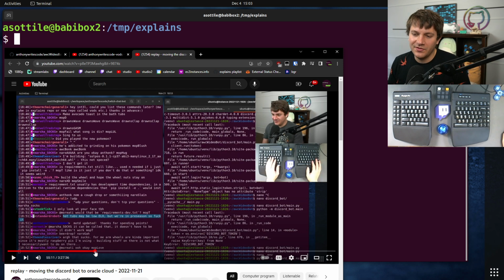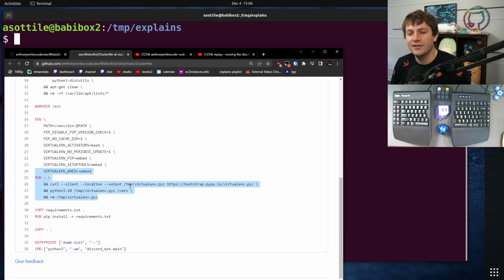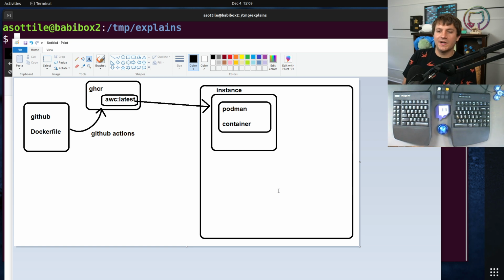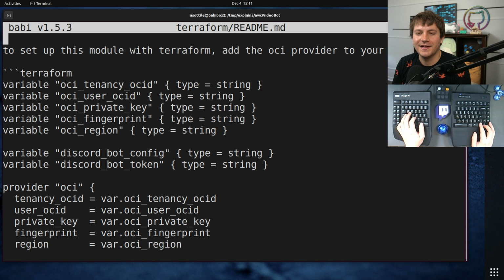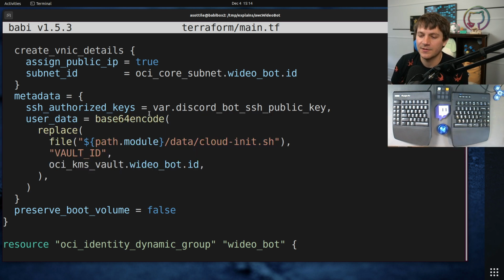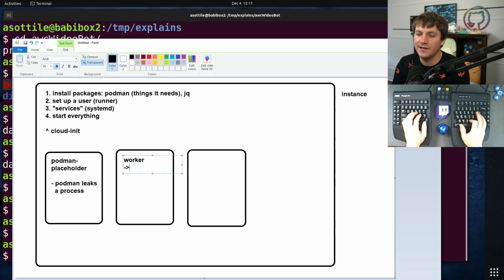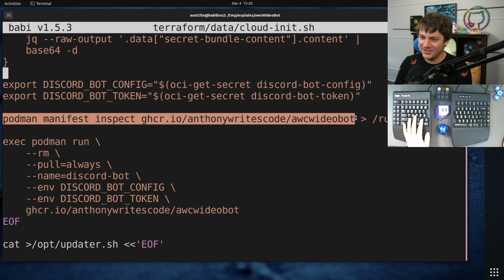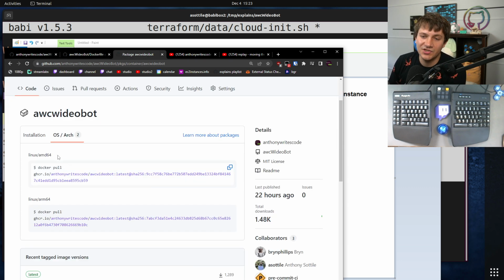I moved to oracle cloud -- it wasn't that bad?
with the removal of heroku's free tier I wanted a place to host the discord bot for my stream -- oracle has a pretty generous free tier so I decided to try that!  I built a terraform-managed solution using github actions, podman, systemd services, arm64, and oracle cloud instances!